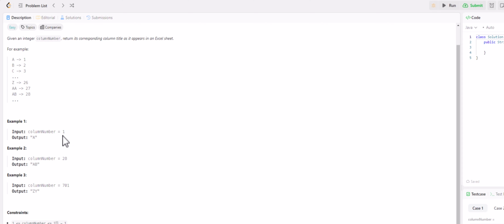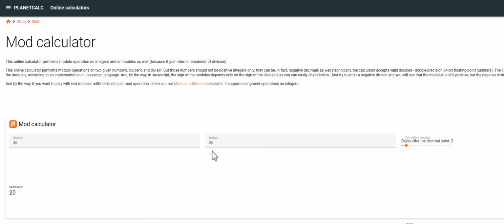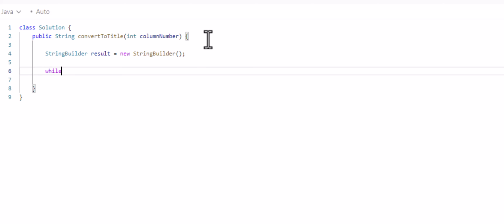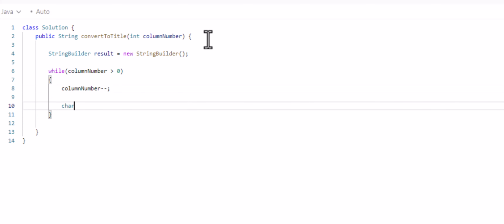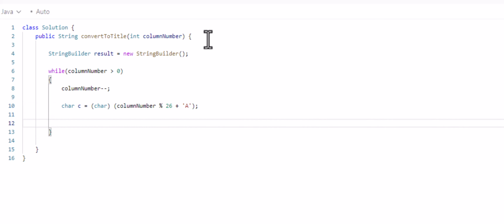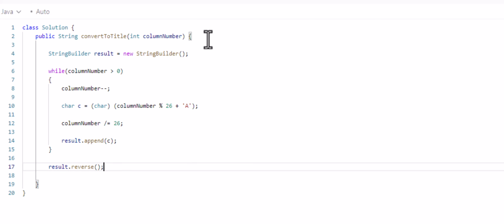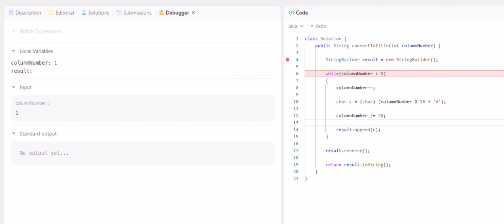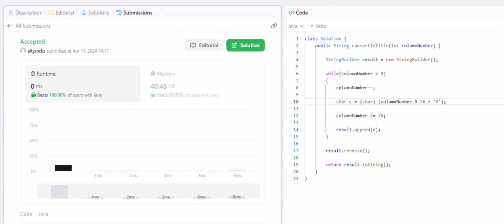Excel Column Conversion - How to Convert Numbers to Titles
Given an integer columnNumber, return its corresponding column title as it appears in an Excel sheet.

For example:

A = 1
B = 2
C = 3

Z = 26
AA = 27
AB = 28

Master LeetCode 168 and learn how to convert integer column numbers into Excel sheet column titles using efficient logic.

This tutorial breaks down the logic required to solve the Excel Sheet Column Title problem. Whether you are preparing for a coding interview or practicing algorithmic problem solving, understanding how to handle base-26 conversion is a fundamental skill. We walk through the mathematical approach needed to map integers like 1 to A and 27 to AA.

By following this LeetCode solution, you will see how to implement a clean while loop using modulo arithmetic to derive the correct characters for each position. This method ensures your code remains readable and efficient, which is crucial for technical assessments. We focus on the specific conversion steps so you can replicate this logic in your own projects.